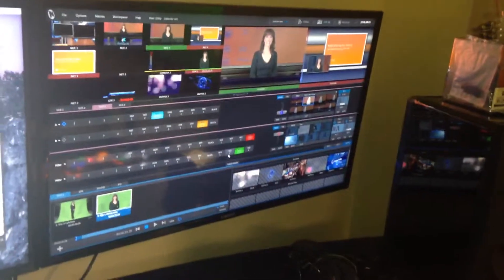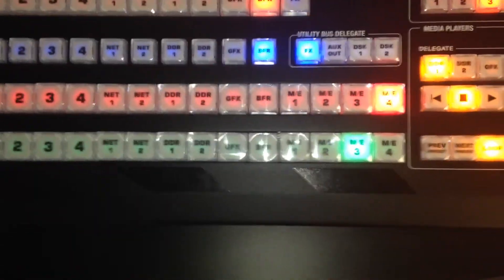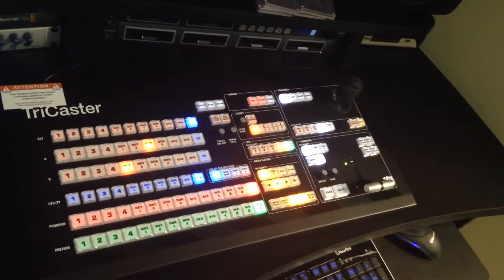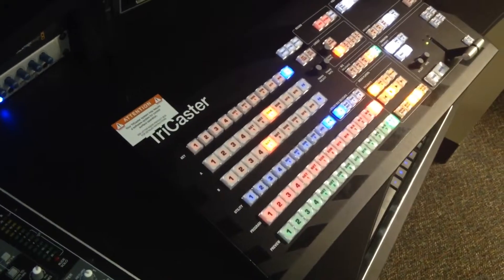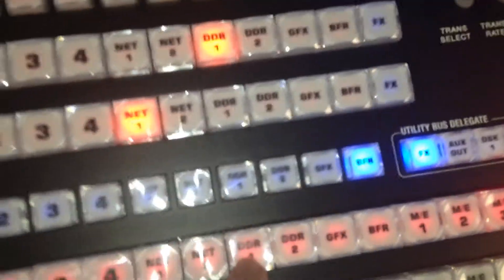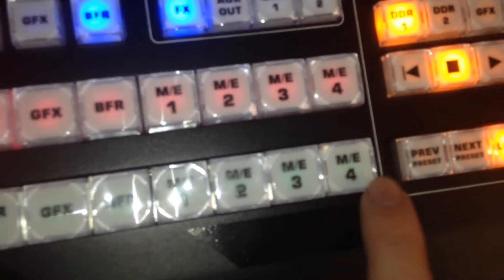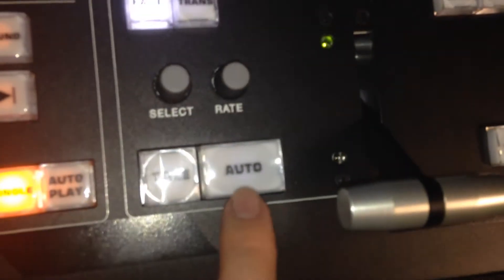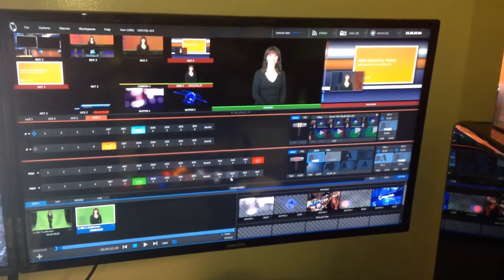Newtek Tricaster 460 board